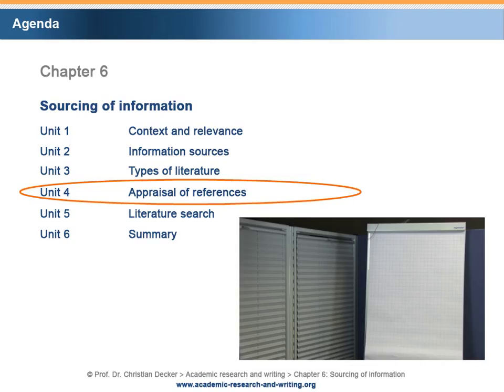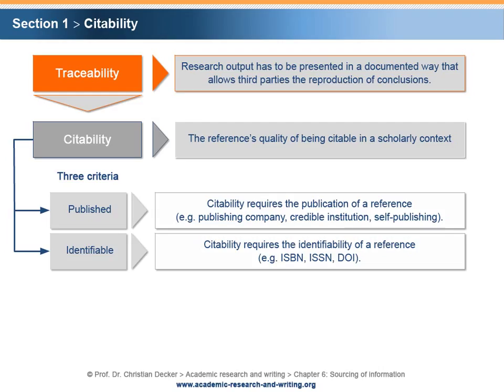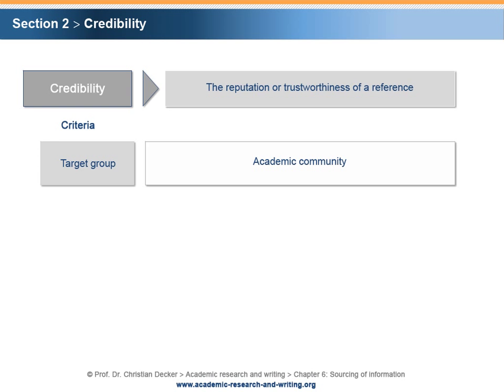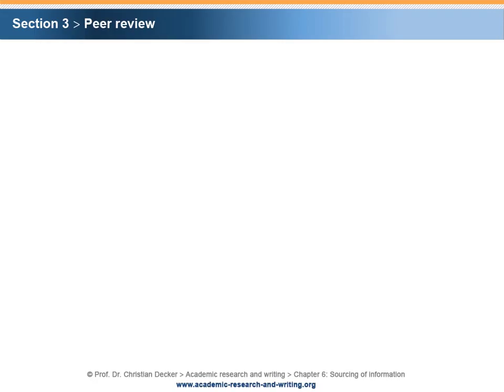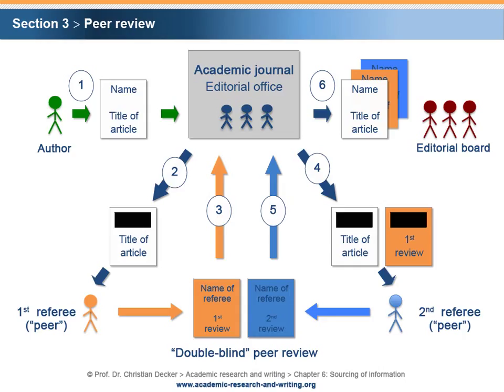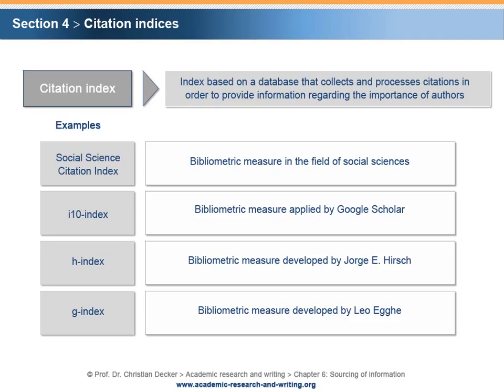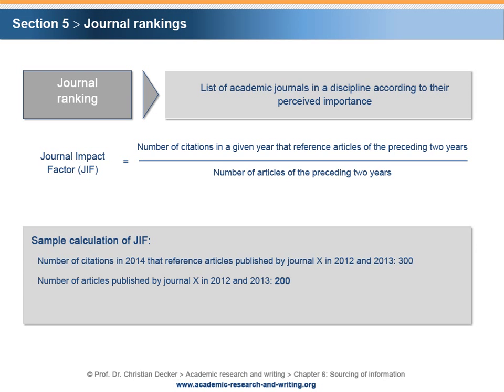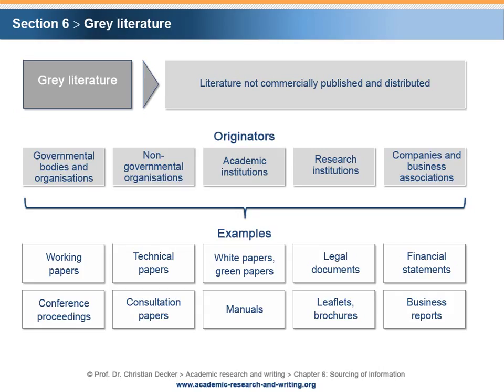Academic research and writing – Chapter 6 Sourcing of information – Unit 4 Appraisal of references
Chapter 6 Sourcing of information
Unit 4 Appraisal of references

Abstract:

Every research project requires the sourcing of information in the form of literature and/or empirical data. Different types of literature, each with individual characteristics, can be used in academic research. It is important to understand the specific categories of literature, such as monographs and textbooks, articles in academic journals, concise dictionaries, edited works, working papers, conference proceedings, white papers and green papers, technical papers, consultation papers, manuals as well as legal sources and documents. Given the variety of literature sources, an academic appraisal of references with respect to their citability and credibility is essential. The existence of a peer review process can signify the academic quality of journal articles. Furthermore, the consultation of citation indices and journal rankings may help to identify acceptable references. Grey literature in particular, which is literature that is not commercially published and distributed, needs to be appraised with respect to its citability. Information access and retrieval can take place via the Internet or in a library. Library catalogues and databases allow for a literature search that uses individual search logic in order to identify adequate references.